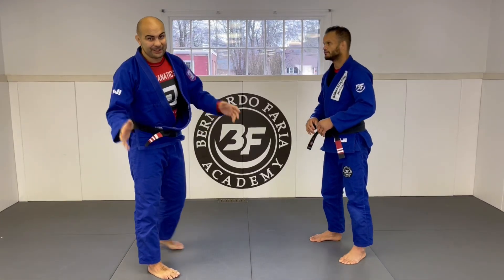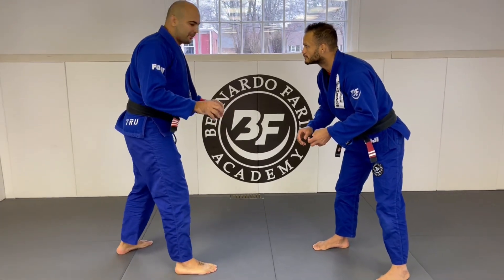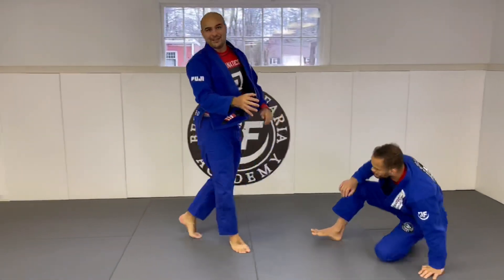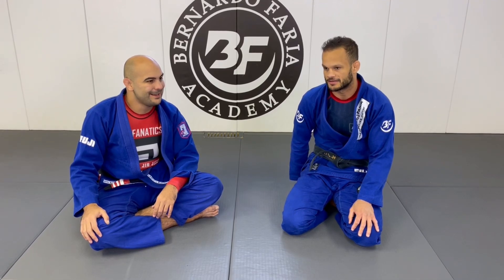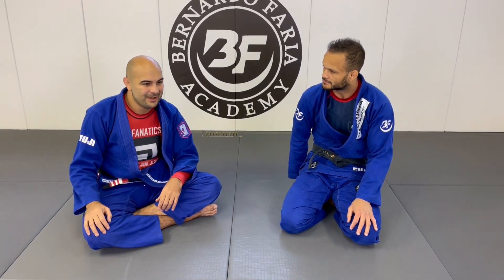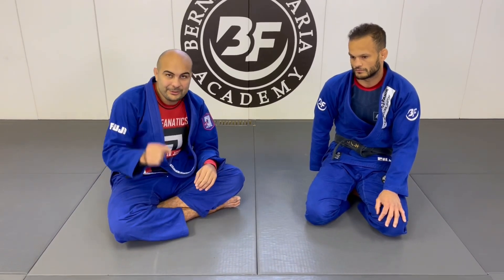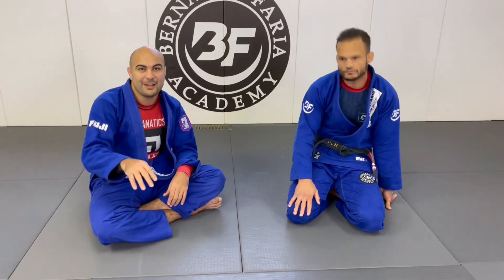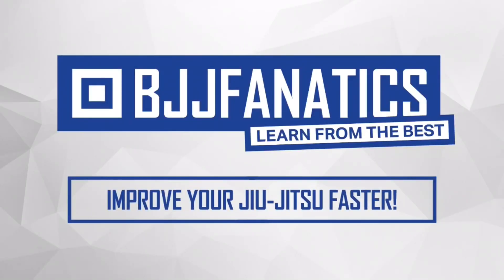The Coolest Jiu Jitsu Technique I Learned From Marcus "Buchecha" Almeida